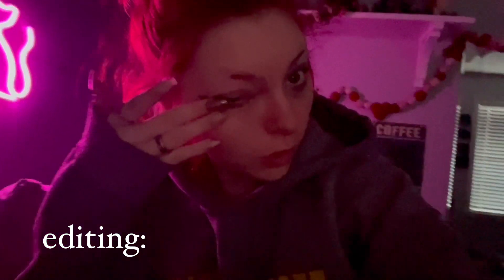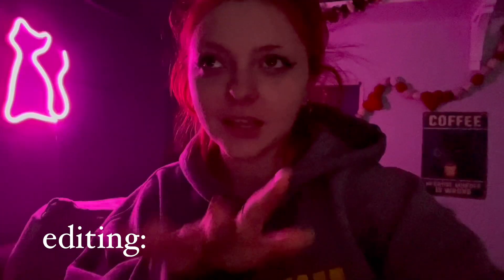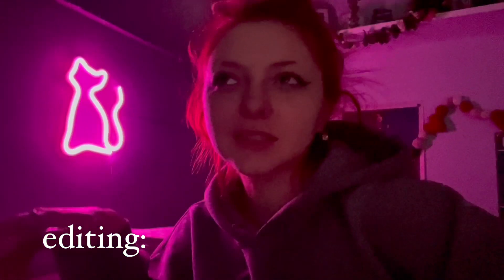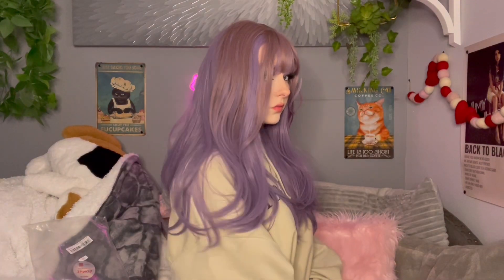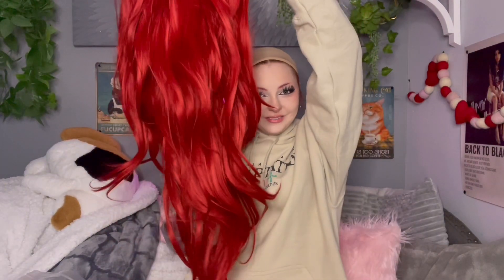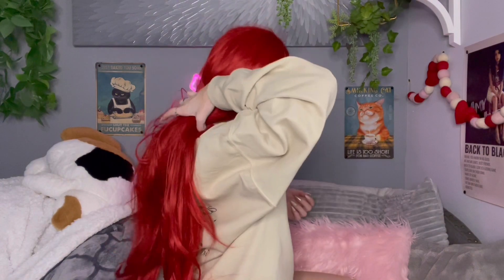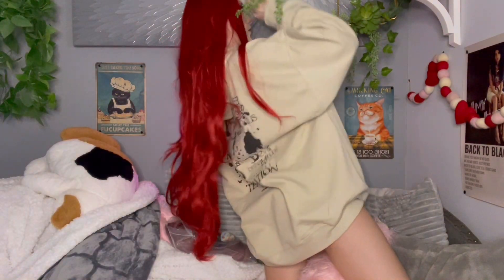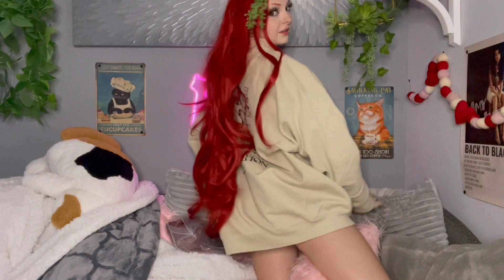*✩‧₊˚my wig collection pt.4*✩‧₊˚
romwe: hialexa
yesstyle: ALEXA15
emmiol: alexa20

love you!